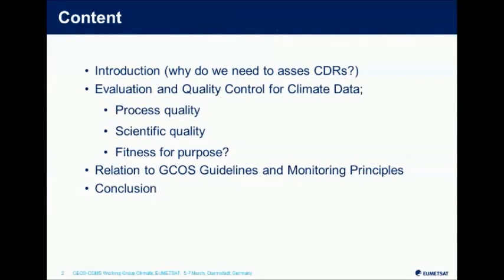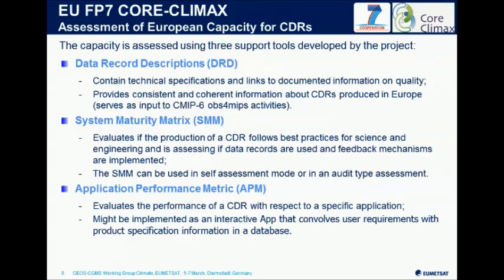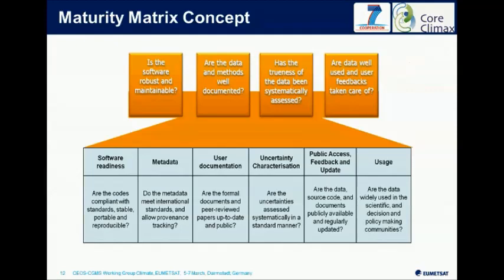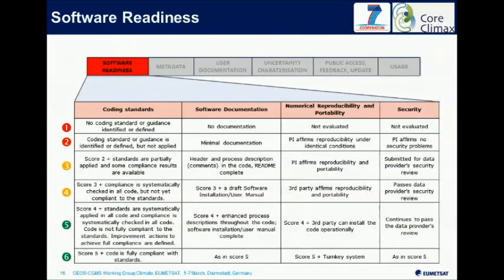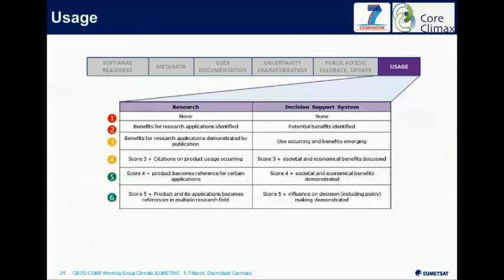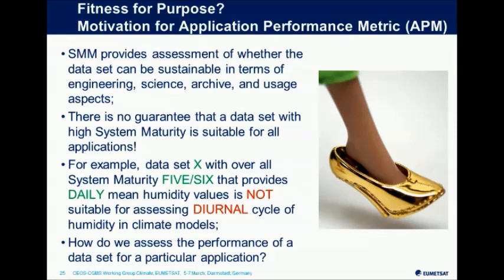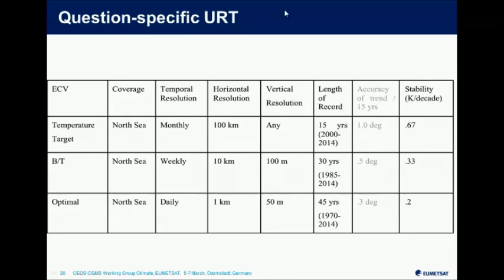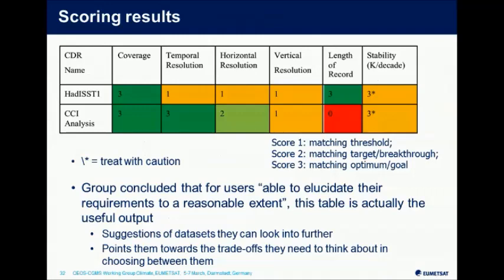Which data are suitable for your application, Viju John